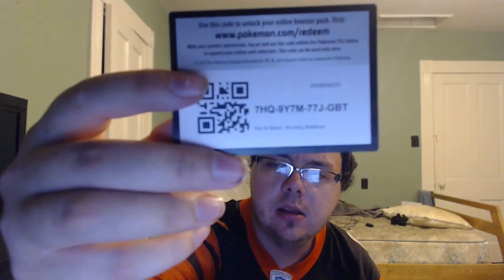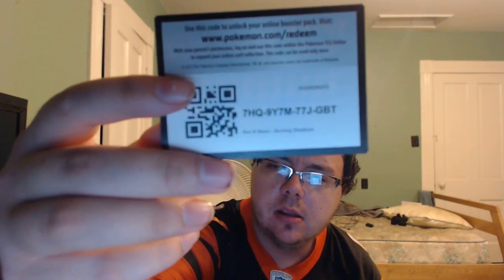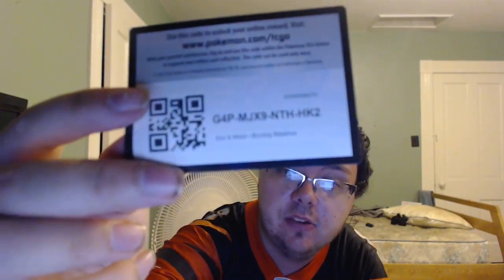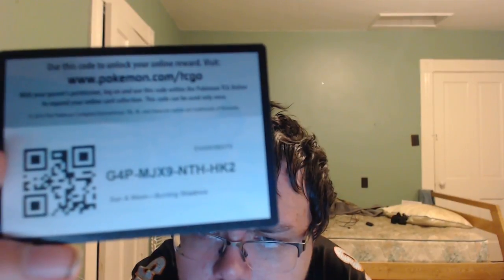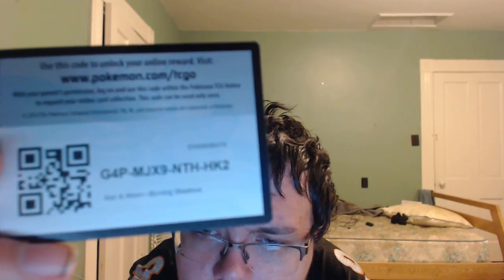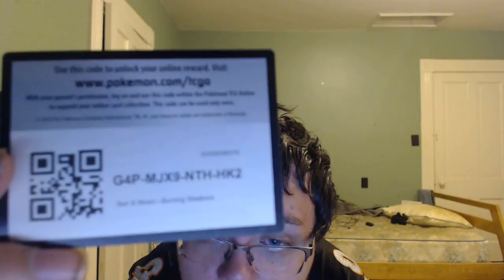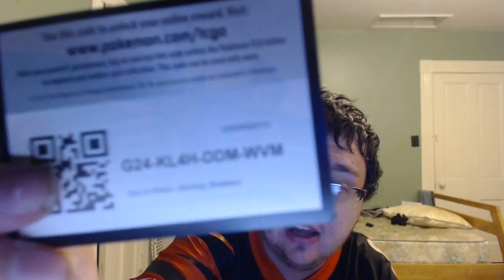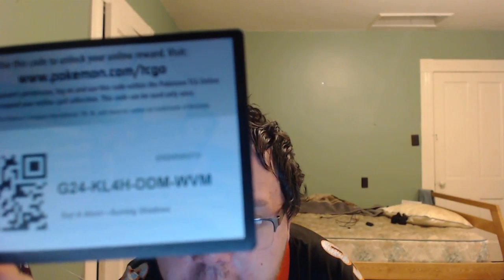We're Back!!! Sun and Moon Burning Shadows Part 1 (TCG Online Code Giveaway)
Back with more pack openings finally on the channel. Hope you guys enjoy.

Sorry about the inconsistency in the uploads again. I'm terrible I know, but I really hope you enjoy what I have on the channel.

Legal Stuff:
No requirements on any music